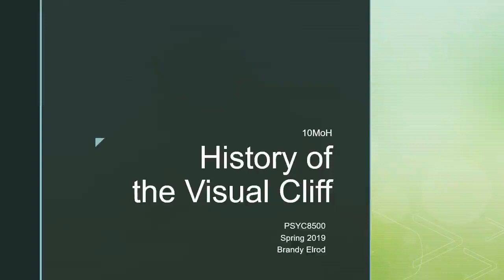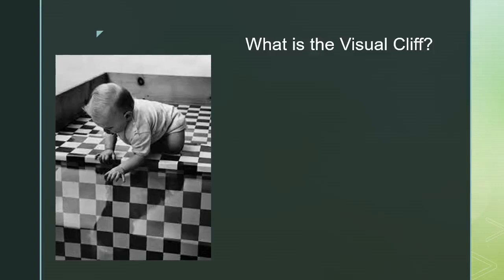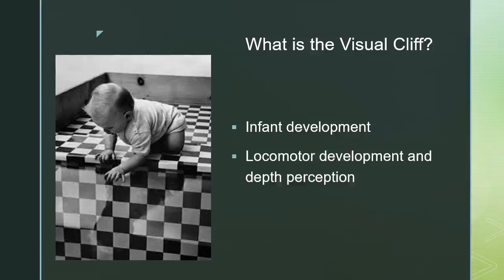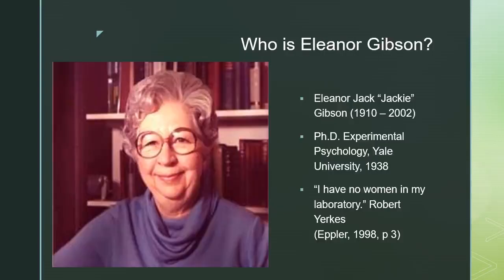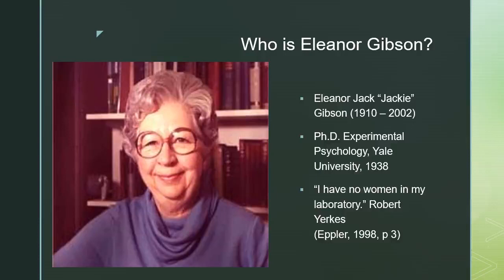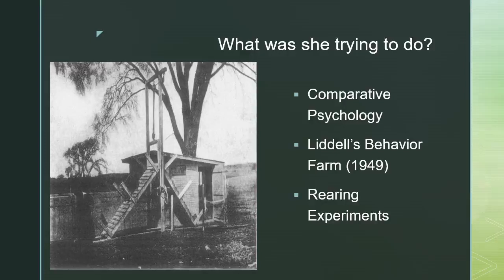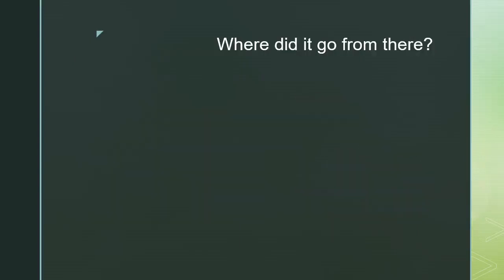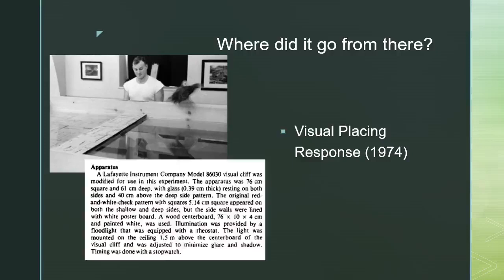History of the Visual Cliff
e-tutorial submitted by Brandy Elrod for PSYC8500 History of Psychology, Georgia State University, Spring 2019